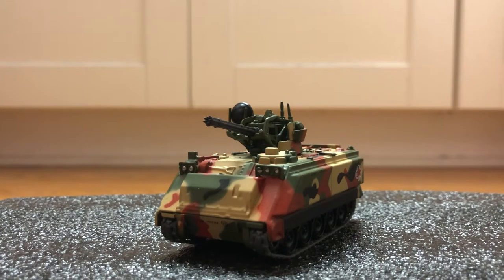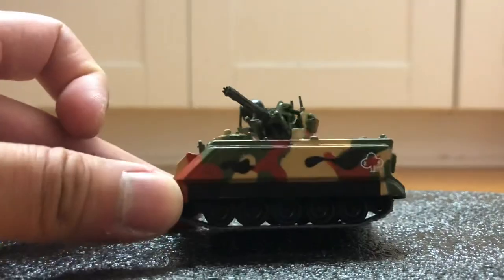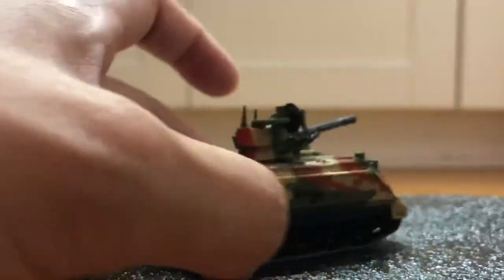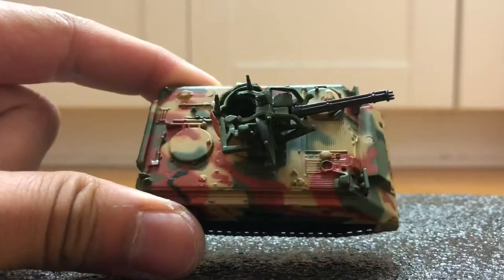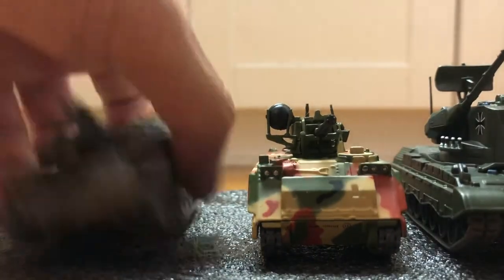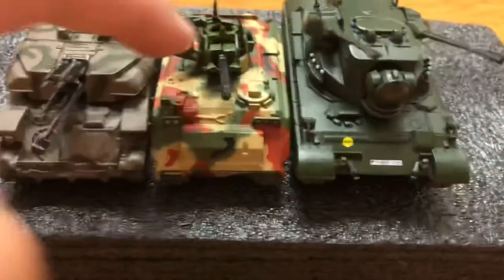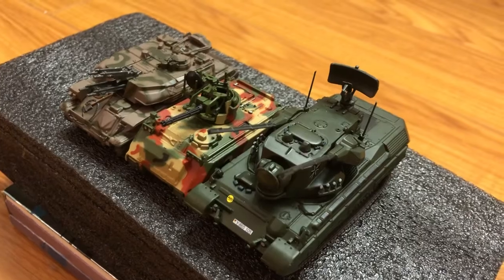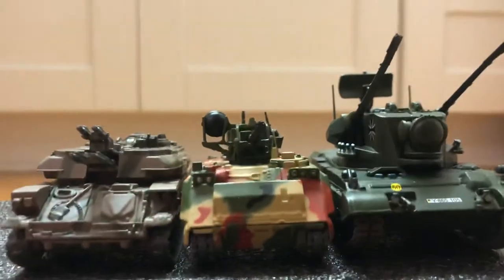Eaglemoss 1:72 M-163 Vulcan, SPAAG